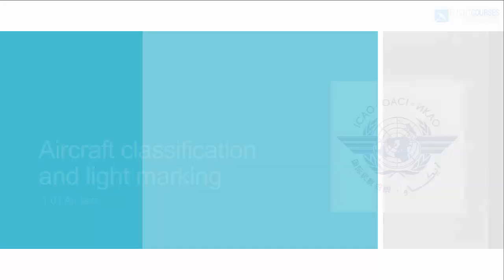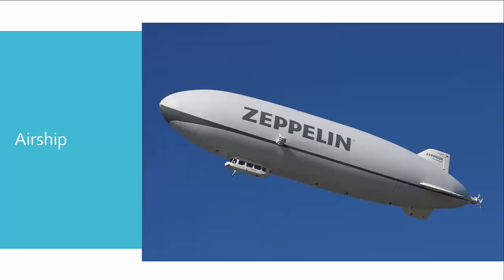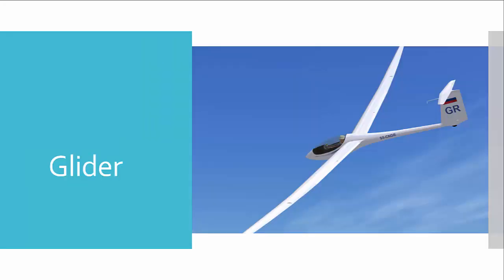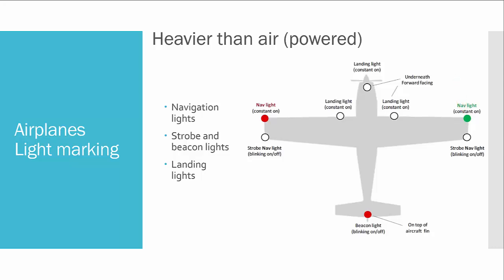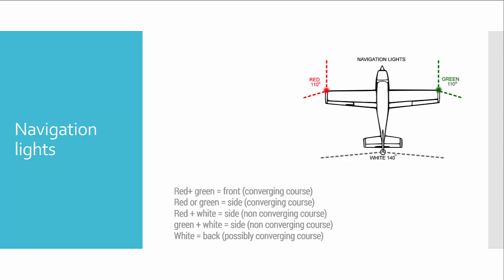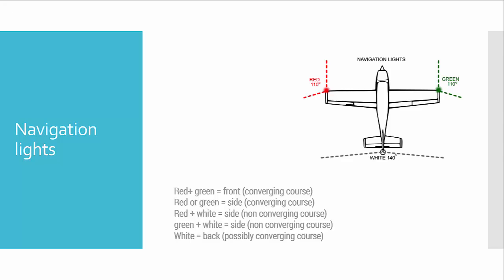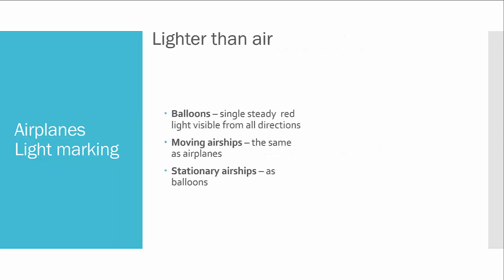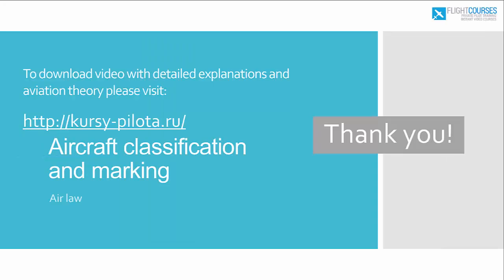1.01 Airlaw. Part 03 - Aircraft classification and light marking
Content of the part:
 - Aircrafts classification
 - Aircrafts light marking